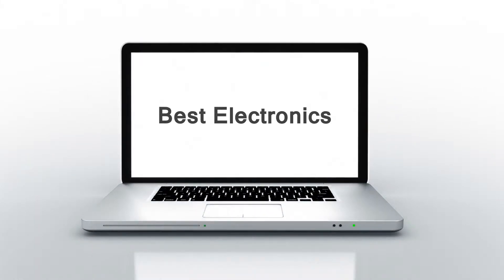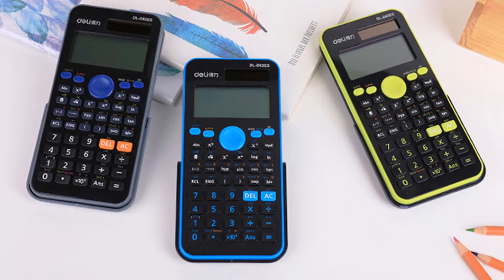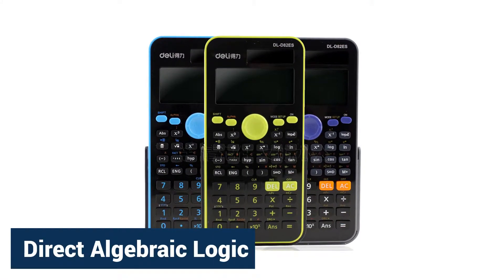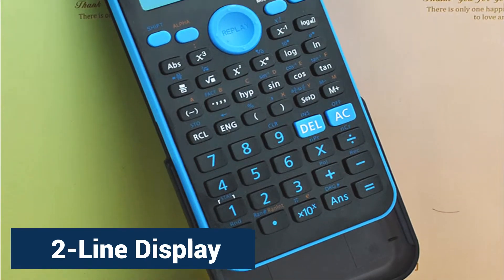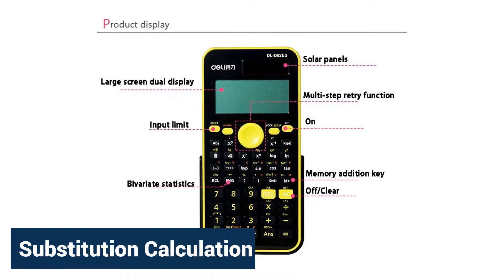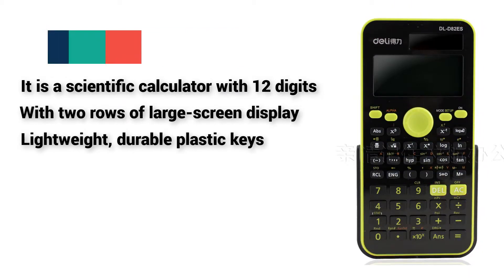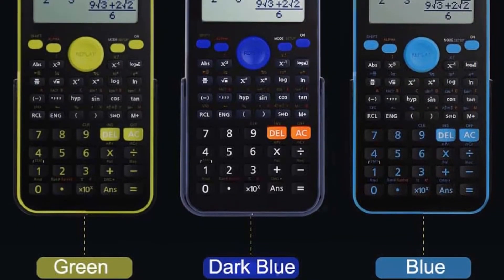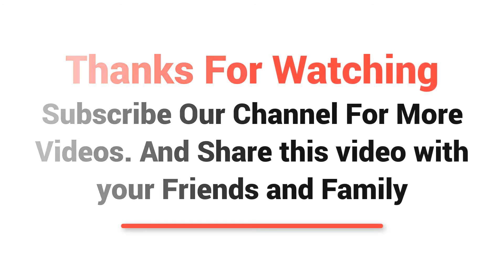Best Scientific Calculator 2019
Best Scientific Calculator 2017 | Cheap Scientific Calculator

Best Scientific Calculator Deli D82ES is the latest edition to our popular line-up of scientific calculators for schools and universities. Deli Series calculators feature a stylish new design and refreshing color scheme while supporting all the functions and features of its predecessors. It's the best scientific calculator for high school and college.

Main Features:

● It is a scientific calculator with 12 digits.
● With two rows of large-screen display.
● Lightweight, durable plastic keys.
● Power by 2 button batteries.
● An environmental learning tool for home, office or school.
● Power Source: Salor cell and battery.
● Weight: About 160gram.

What you are thinking? Scientific Calculator Deli D82ES is absolutely a perfect Scientific Calculator for schools, college and university students.